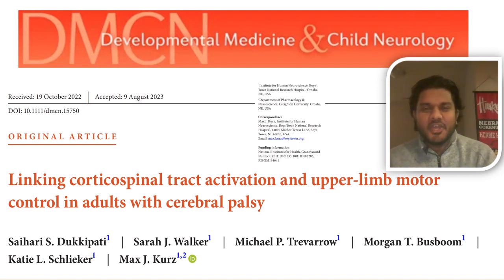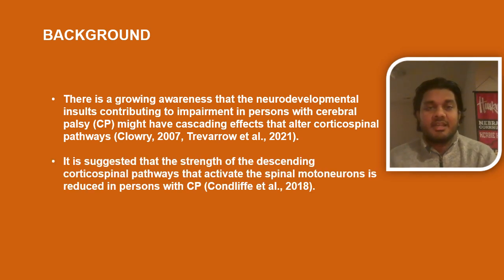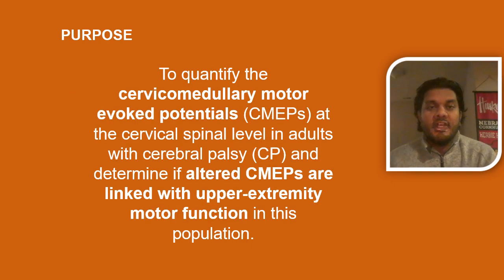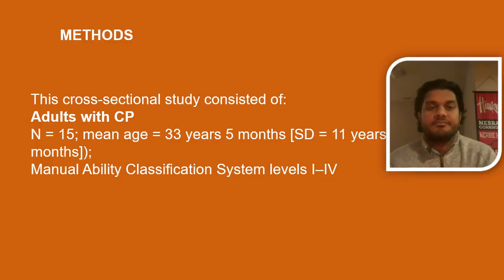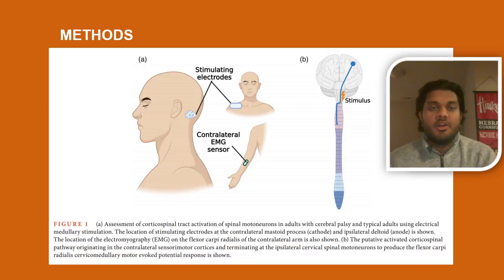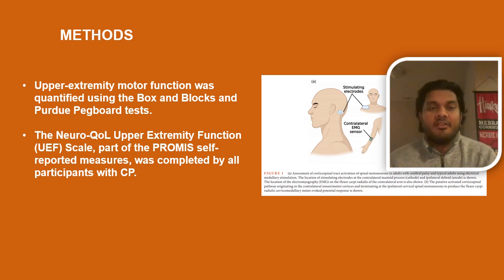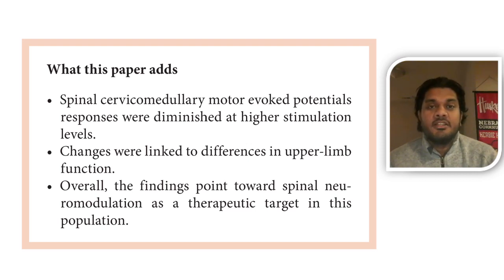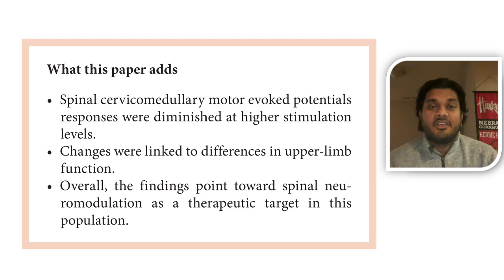Corticospinal tract activation & upper limb motor control in adults with CP | Dukkipati | DMCN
In this podcast author Shaker Dukkipati discusses his paper 'Linking corticospinal tract activation and upper-limb motor control in adults with cerebral palsy'